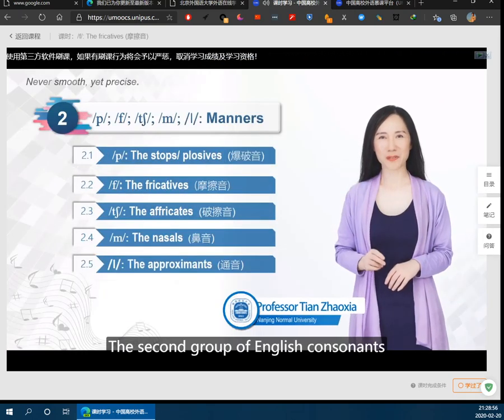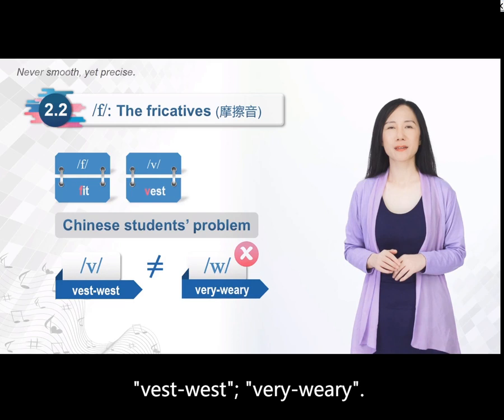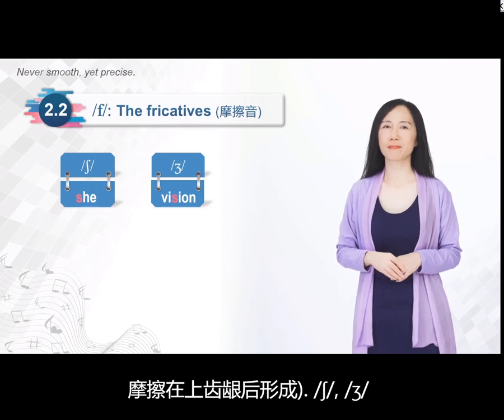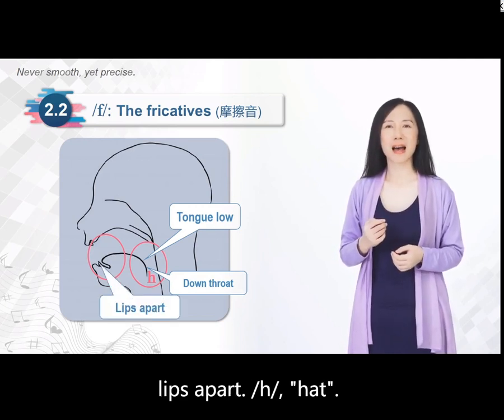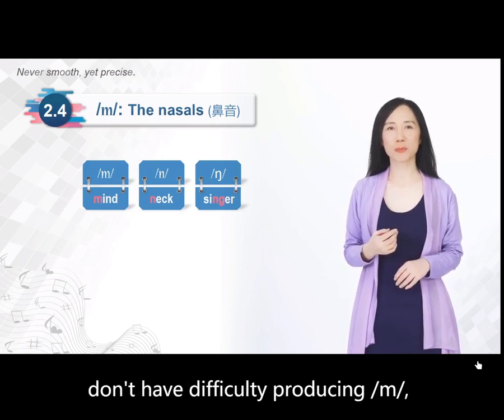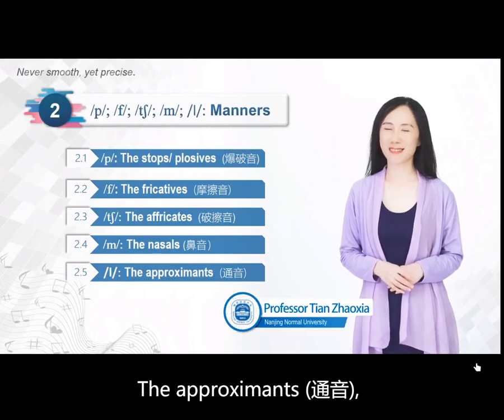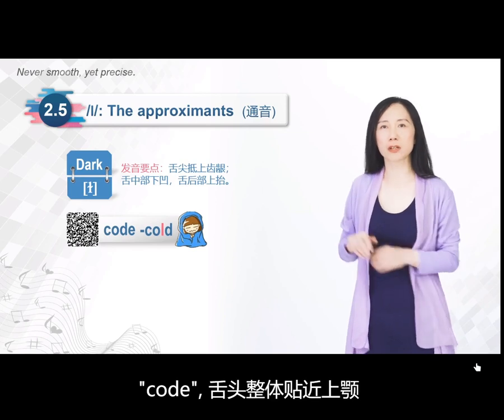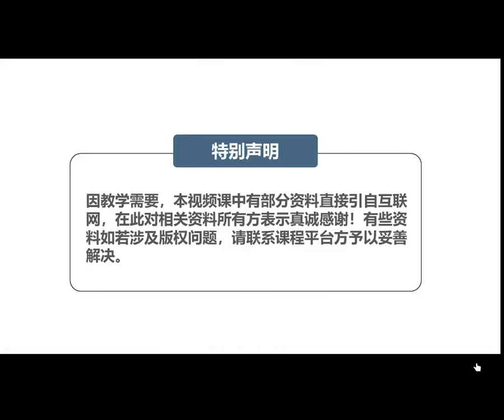爆破音、摩擦音、破擦音、鼻音、通音发音技巧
南京师范大学公开课
英语之"声" 实用发音技巧轻松学
The sound of English: A practical course in English Pronunciation